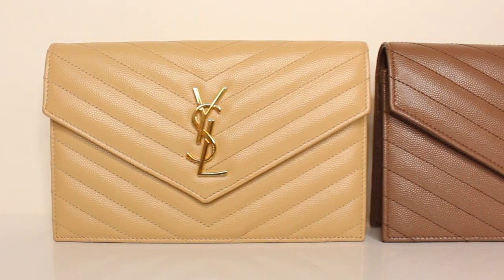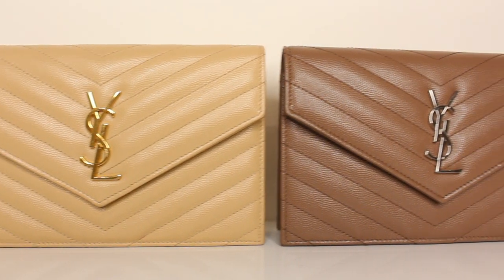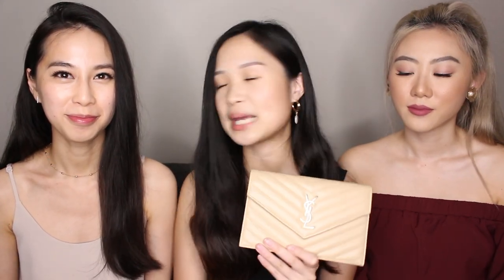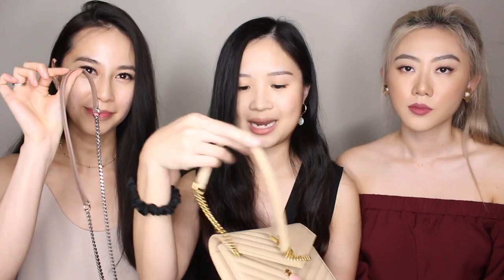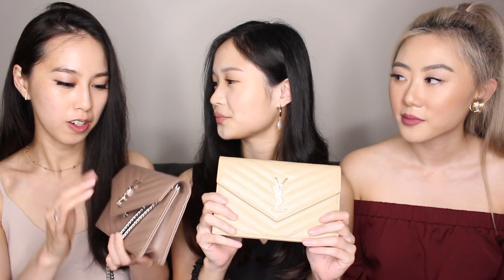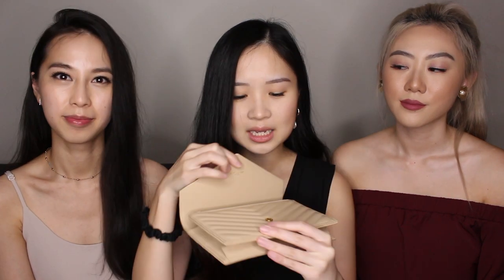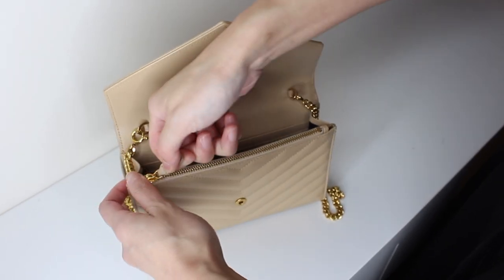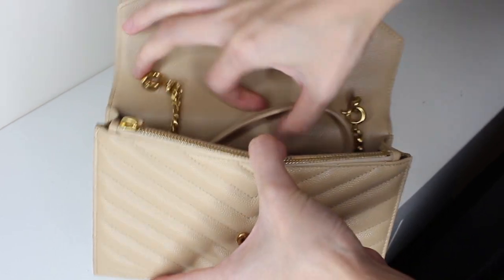SAINT LAURENT ENVELOPE CHAIN WALLET WOC REVIEW | PCC TV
Hello everyone! We are best friends from Australia and we have a love for luxury goods and fashion.

We're really grateful for each and every one of you who watches our videos! :)